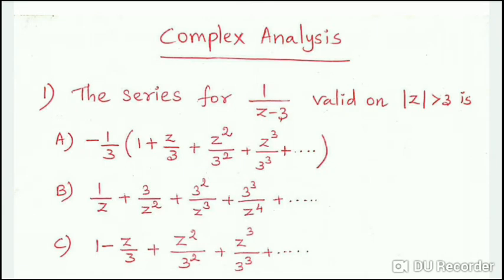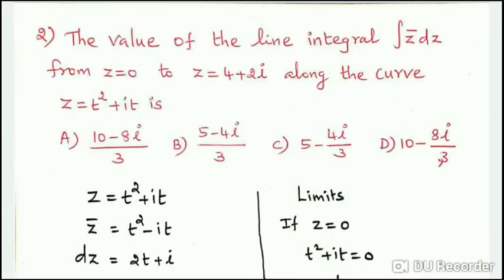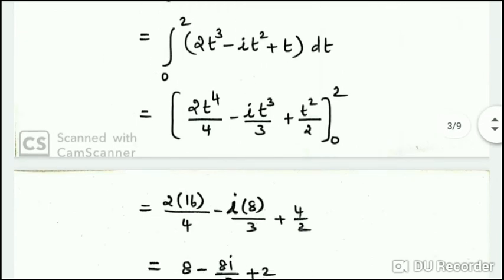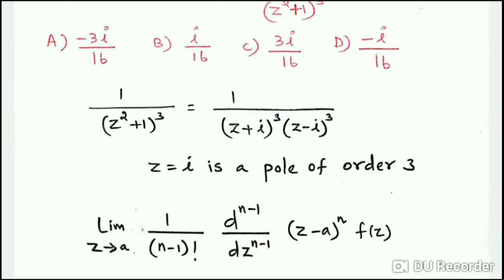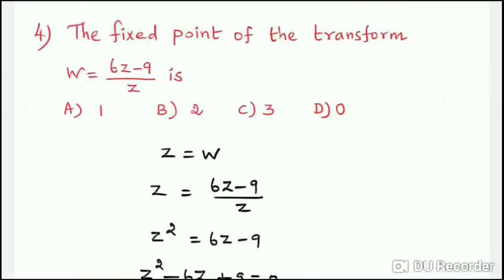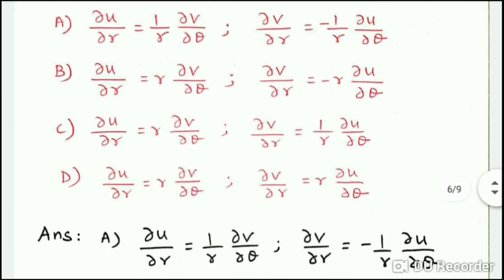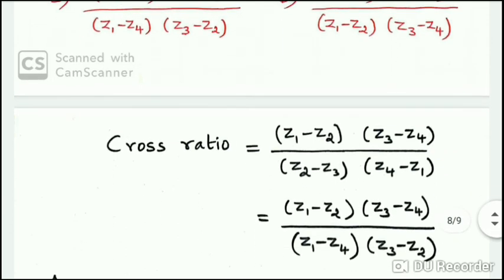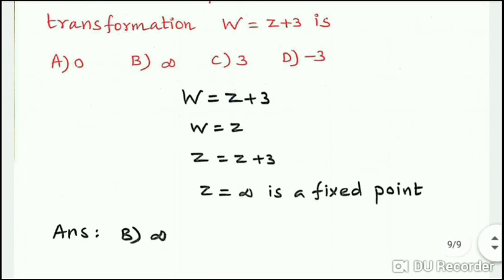PG-TRB Maths Complex Analysis Important previous years Problems and solutions Part - 2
PG-TRB Maths Differential Equations Important problems and solutions

PG-TRB Maths
Real Analysis
Important previous years

PG-TRB Maths
Unit-1 Algebra
Important previous years
Questions and solutions